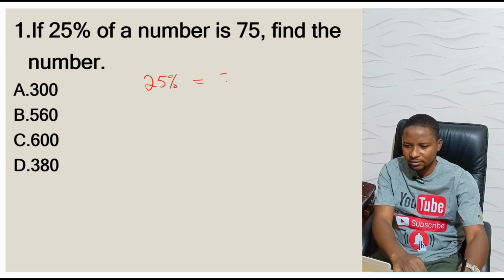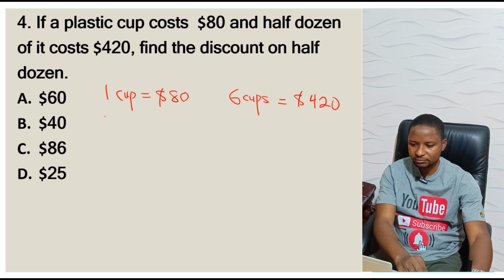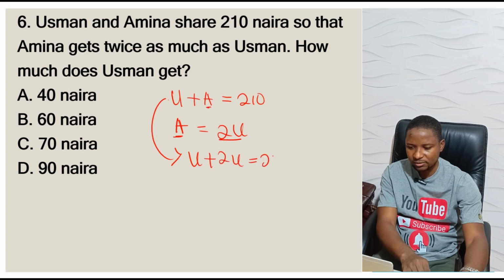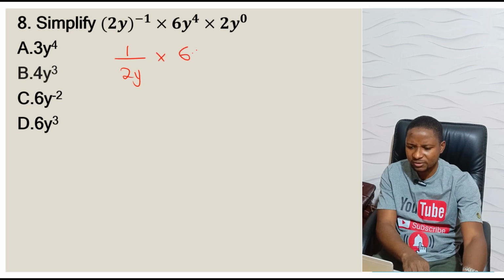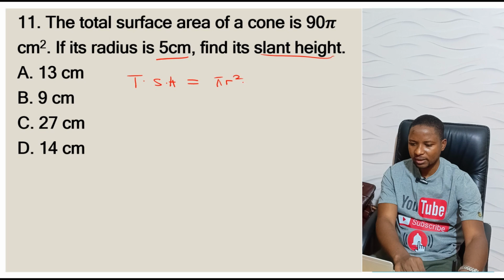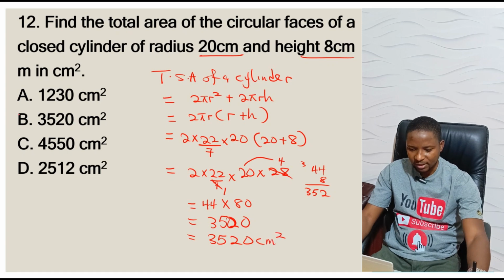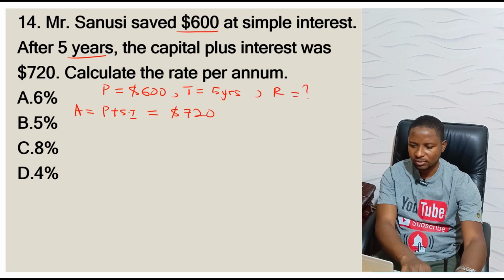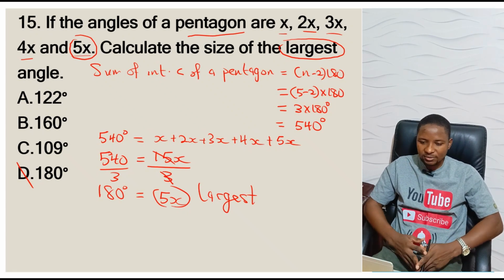COMMON ENTRANCE EXAM QUESTIONS AND ANSWERS MADE EASY SERIES 9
This video contains common entrance exam questions and answers series 9. If your dream is to make A's in math exam, competition and to love math, then watch this video and thank me later.